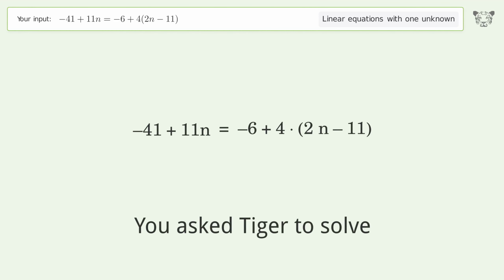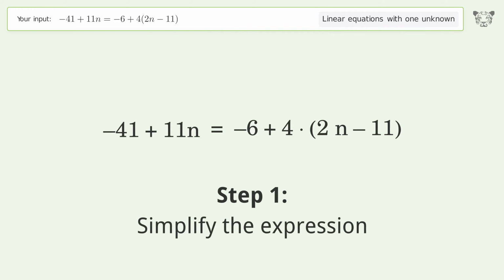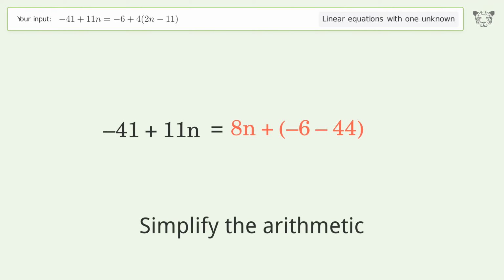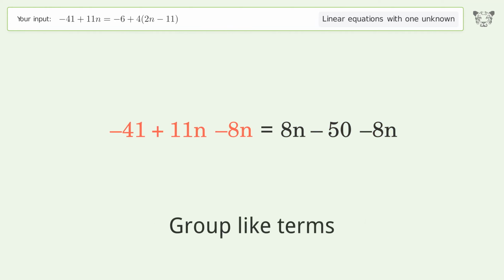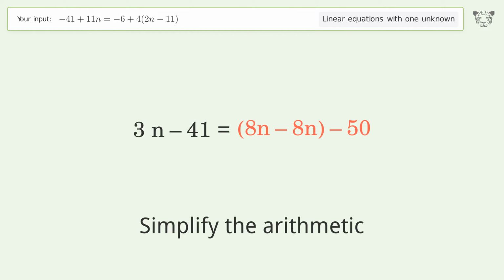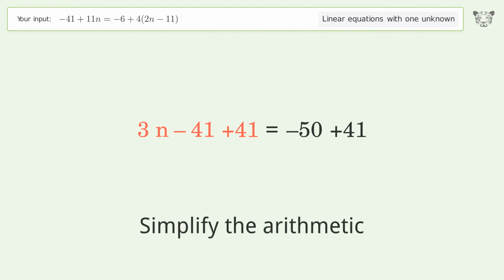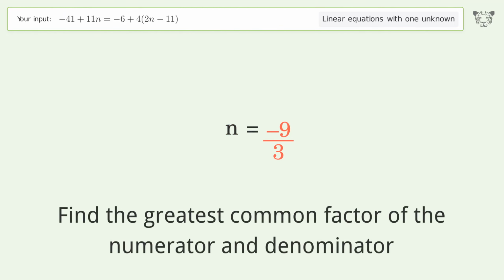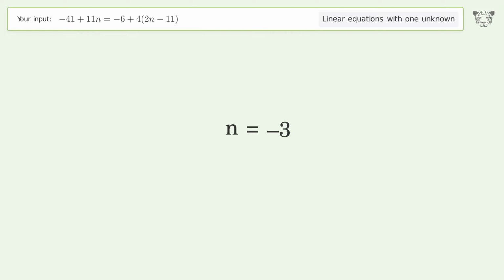Solve -41+11n=-6+4(2n-11): Linear Equation Video Solution | Tiger Algebra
Struggling with -41+11n=-6+4(2n-11)? Watch our step-by-step video on Tiger Algebra to master this linear equation effortlessly.